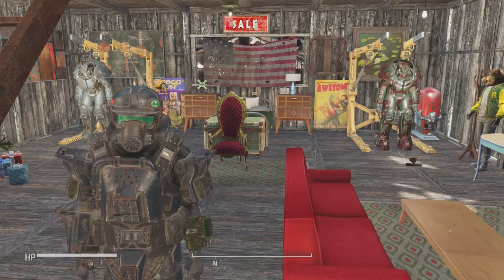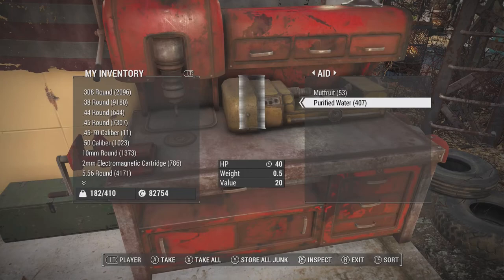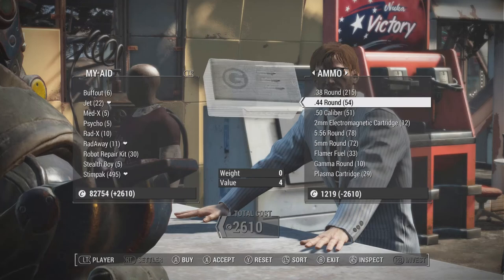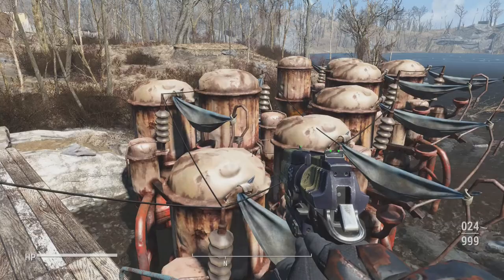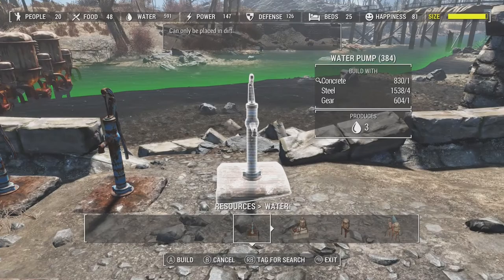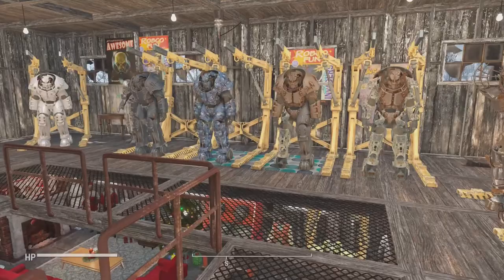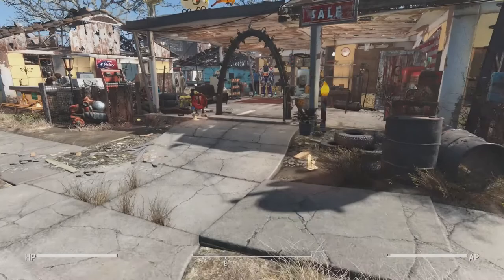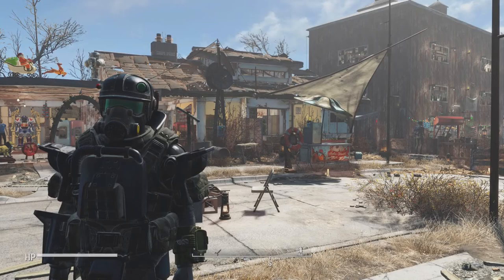How I Make Caps in Fallout 4 on Xbox - No Glitches - No Mods - No Cheating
Just showing off one of my favorite ways to make Caps in Fallout 4. No Glitches I don't like them. No Mods. Just a way to cheese the water farming for some big bucks.